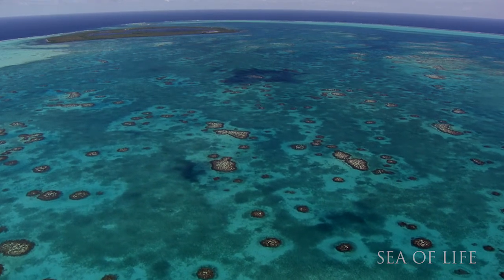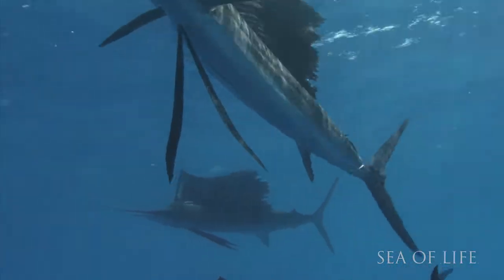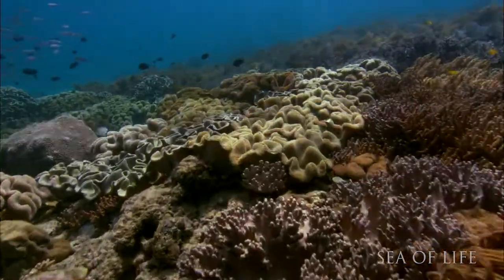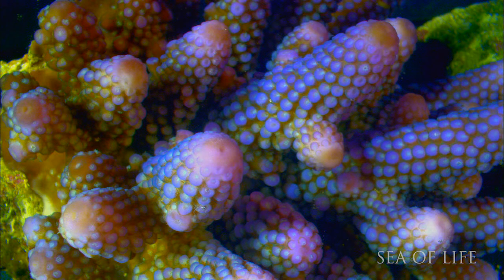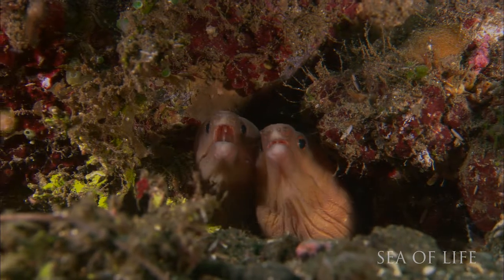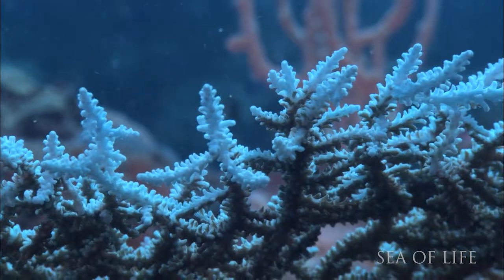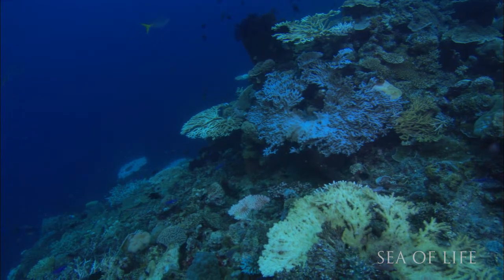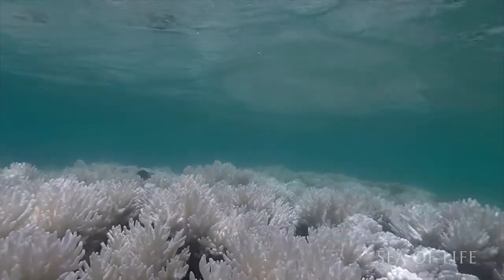Ocean Warming: why do corals bleach?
What happens to coral reefs in a warming ocean?